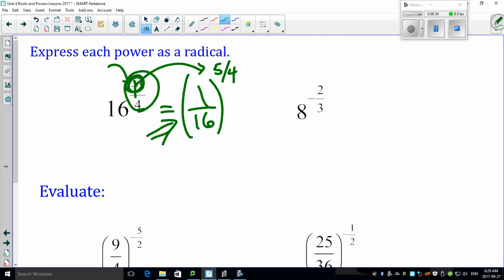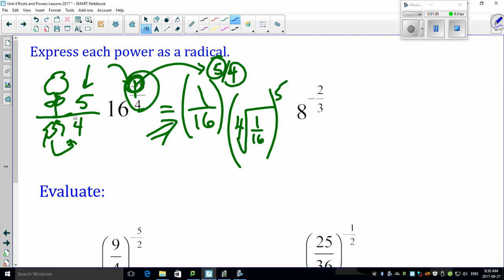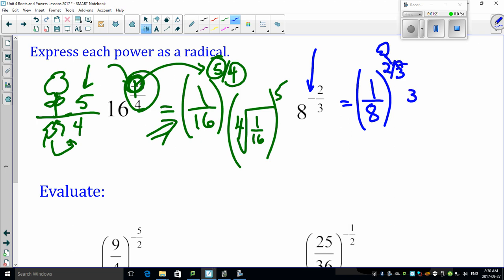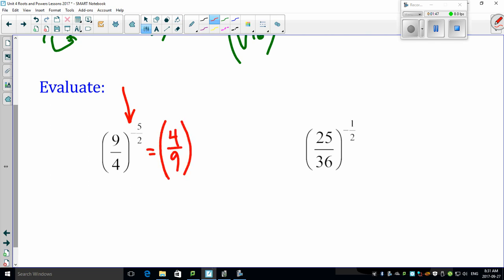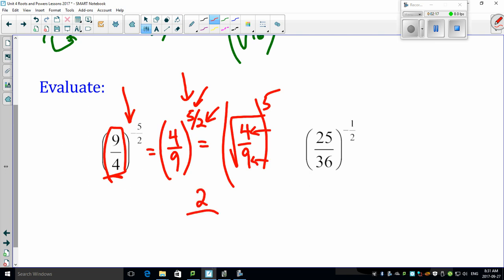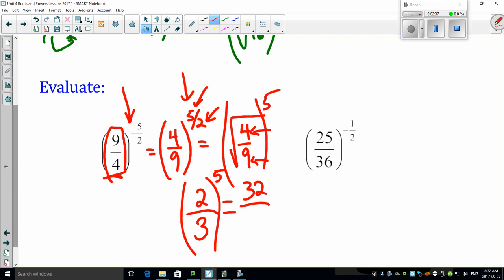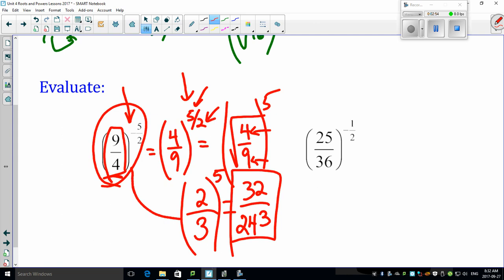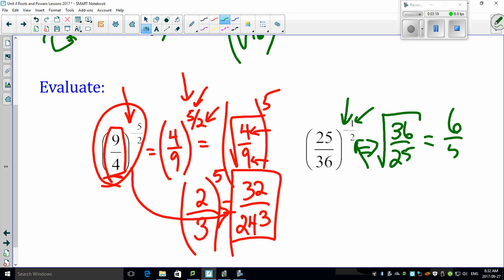Unit 4 5 2 Negative Exponenets and Radicals